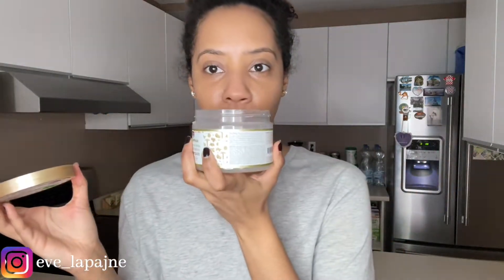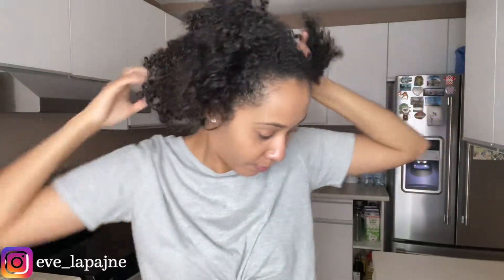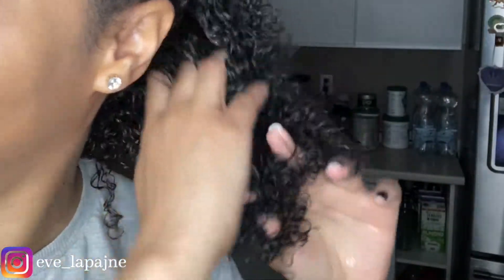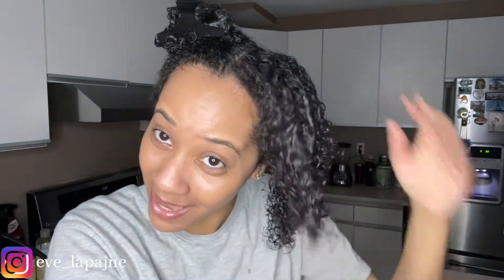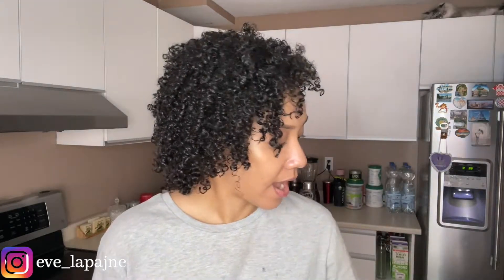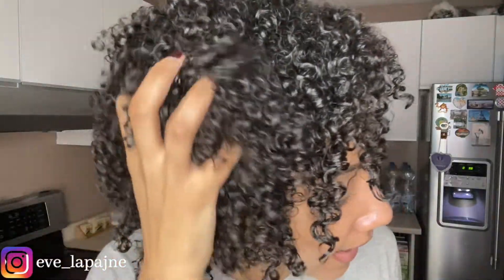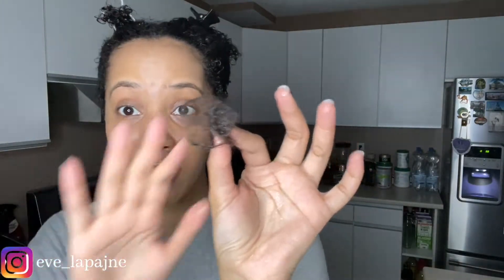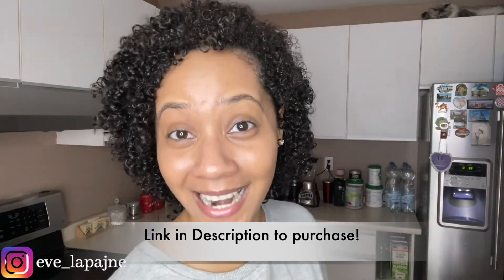AFRICAN PRIDE MOISTURE MIRACLE PRE-SHAMPOO | DEMO & REVIEW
Hi Curl Friends!

Thanks for clicking on this video - I sooo appreciate your time & support :-)

I am back again with another product review but this time with a product that I actually keep purchasing over and over and over again! African Pride’s Moisture Miracle Pre-Shampoo has been my HOLY GRAIL pre-shampoo that I I use almost every wash day; so thought I would share my review and demo in case you are looking for a pre-shampoo.

African Pride Moisture Miracle Pre-Shampoo
Microfiber Tower

L E T ‘ S  B E  F R I E N DS !

Snap chat: eve_lution

Decision to Transition - June 2019
Big Chop - November 2020
Hair Type - 3C/4A/4B
Hair Color - Dark brown (no dye/high lights)

TOP 5 DEEP CONDITIONERS/HAIR MASKS FOR GROWTH, MOISTURE, REPAIR, PROTEIN & STRENGTHENING -